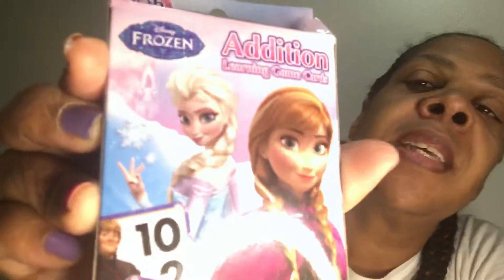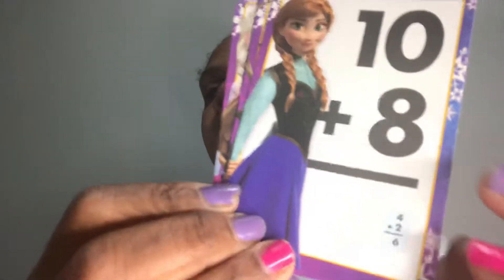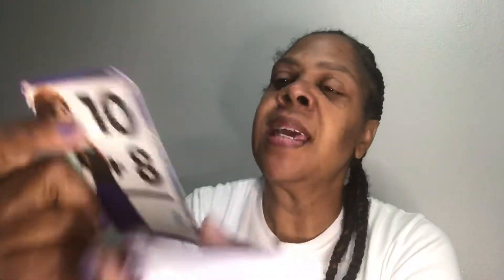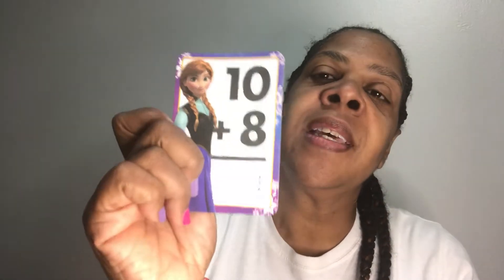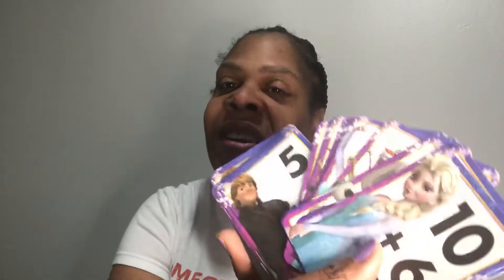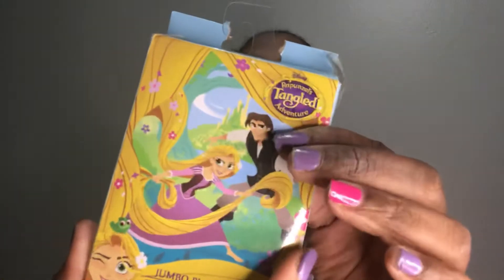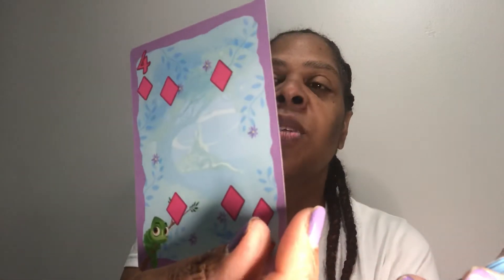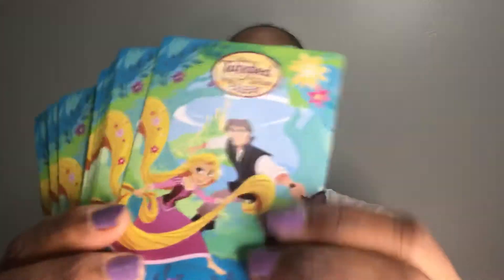Dollar Tree has Princess Cards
Hello Princesses,
In this video, you will see cute things for your princesses. First we have Princess flash cards to help with addition. The cards are 2-sided to help with 2 addition problems.
 The next thing we have is Tangled Playing Cards. They are so cute, You can play so many card games like Fish, Old Maid, even Black Jack 21.

Lastly, I found some candy rings. The package comes with 4 flavors. Your girls will love them.